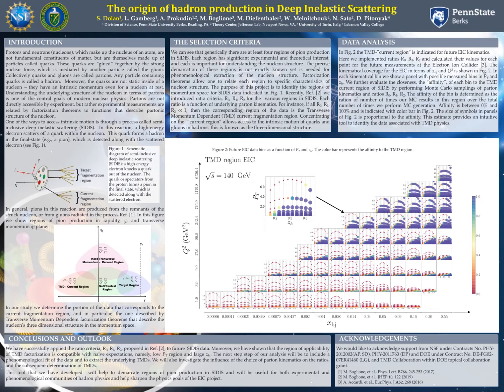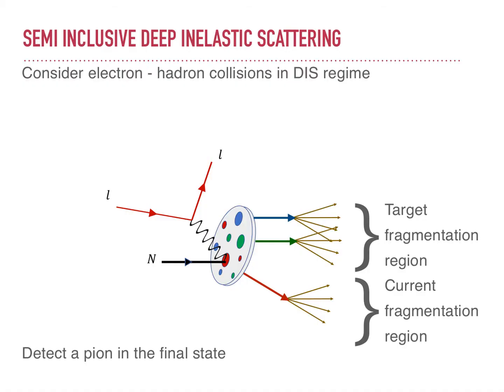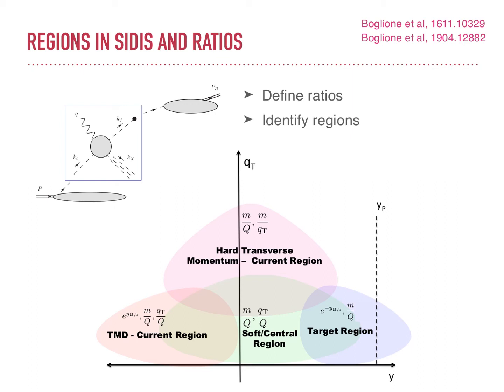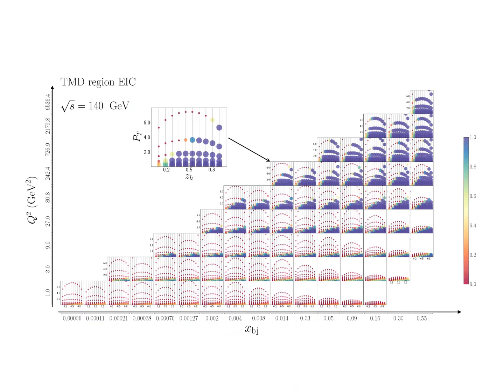Dolan Scott HA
The origin of hadron production in Deep Inelastic Scattering
Scott Dolan
Session HA